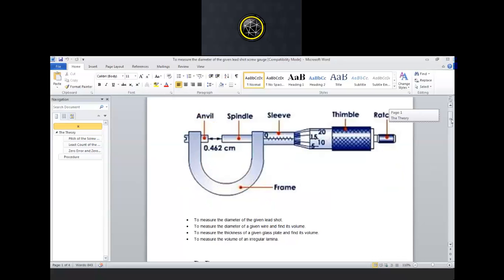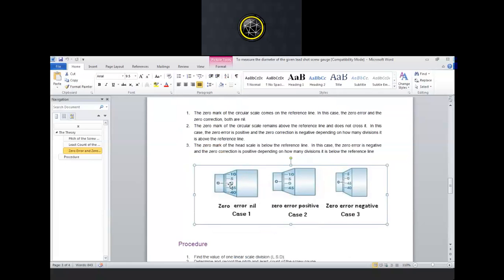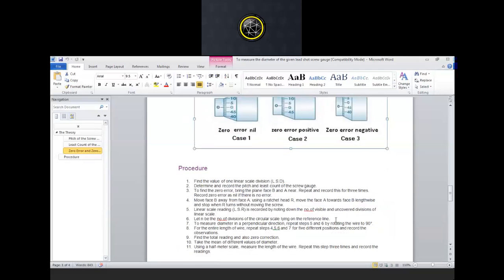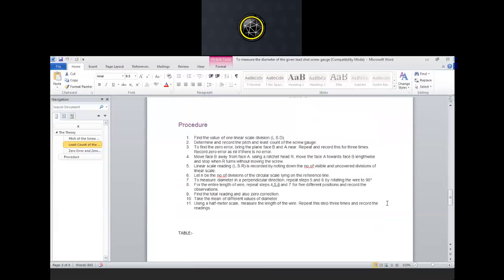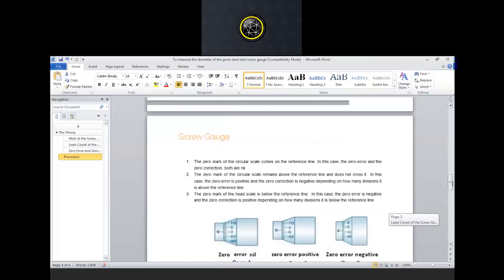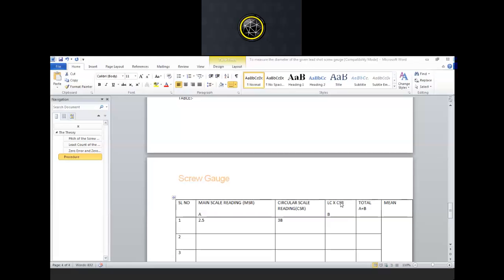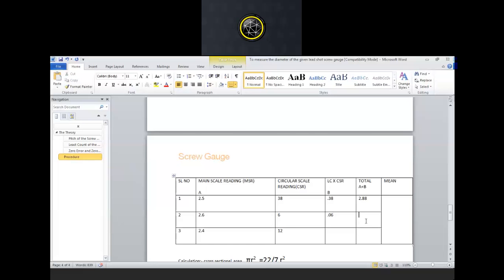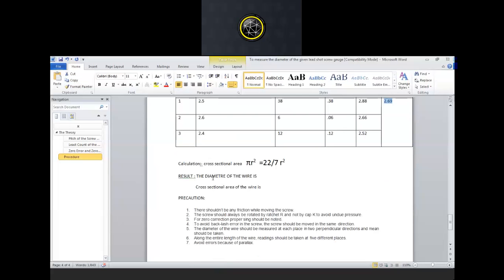screw gauge part 3